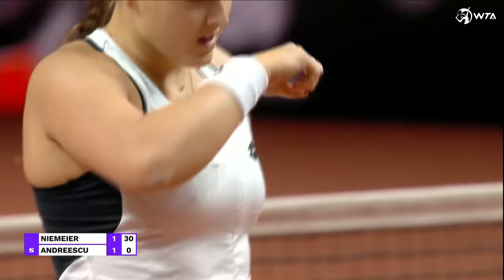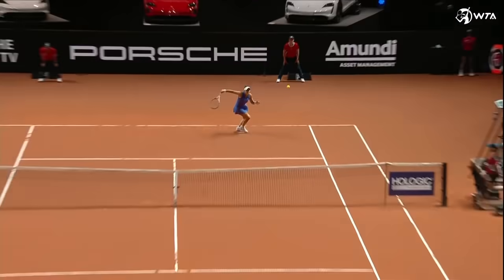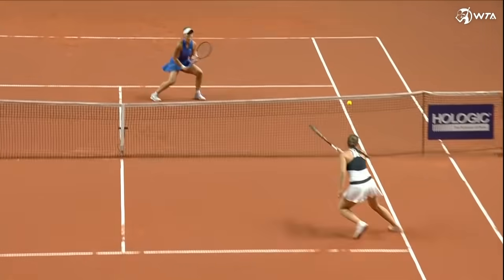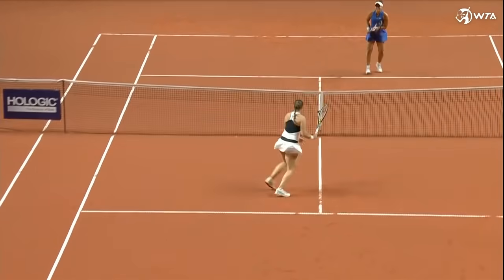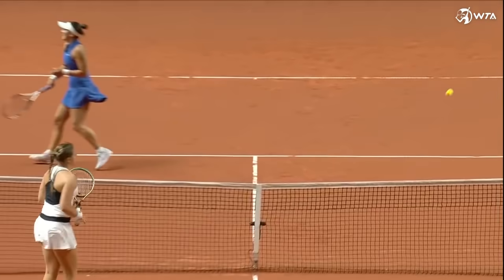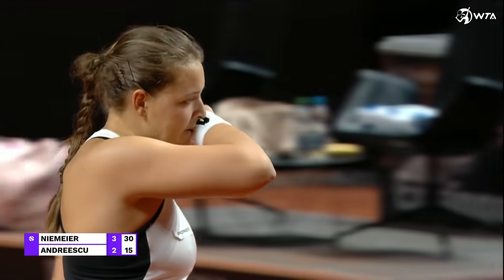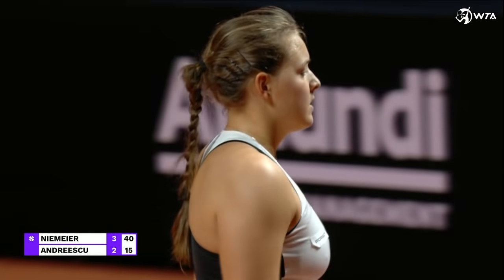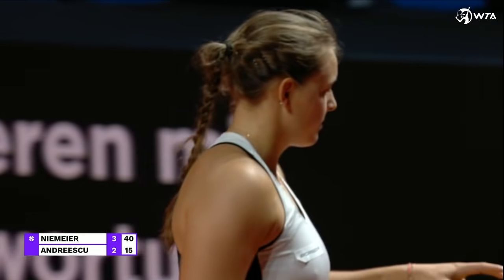Jule Niemeier vs. Bianca Andreescu | 2022 Stuttgart Round 1 | WTA Match Highlights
Watch the Match Highlights from Jule Niemeier vs. Bianca Andreescu at the 2022 Porsche Tennis Grand Prix.